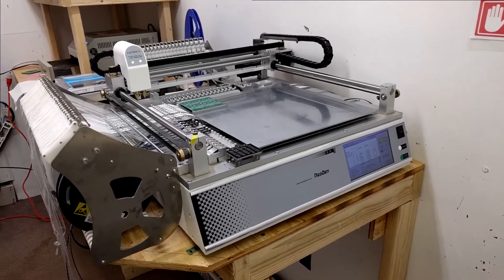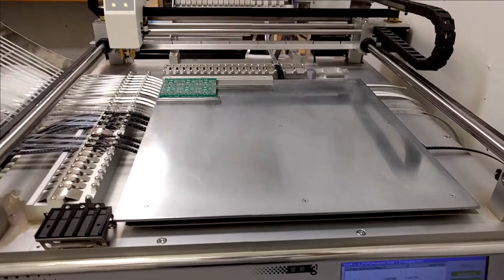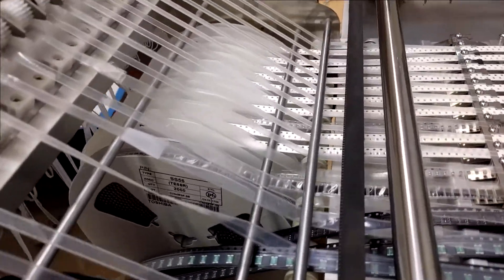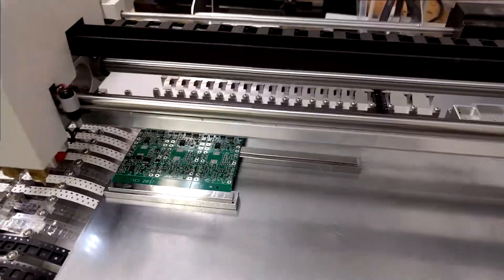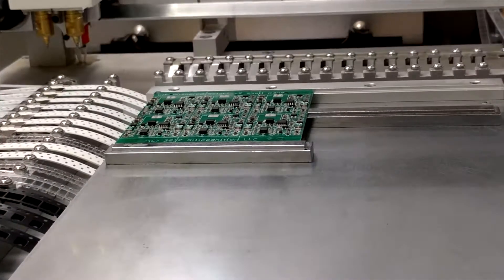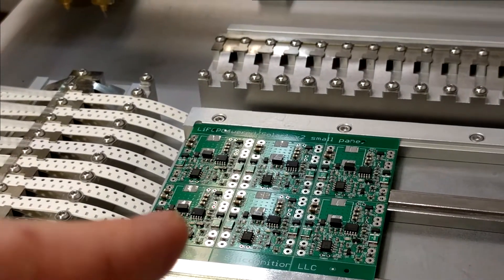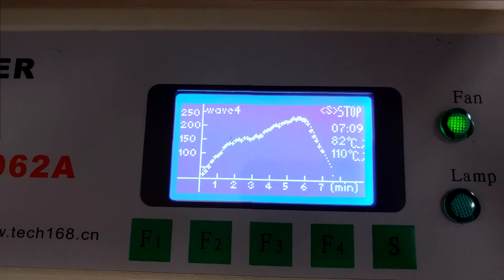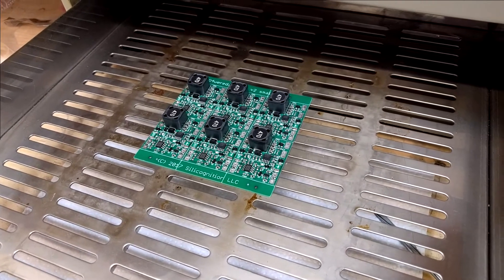LiFePO4wered/Solar1 build @ TinkerMill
Building LiFePO4wered/Solar1 prototypes on the TM245P pick-and-place machine at the TinkerMill makerspace in Longmont, Colorado.